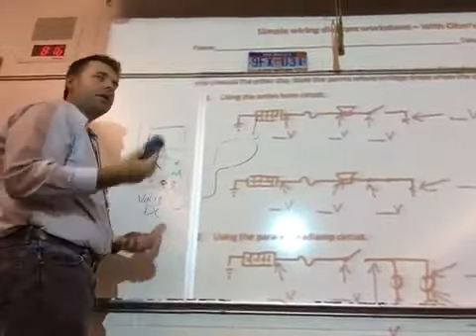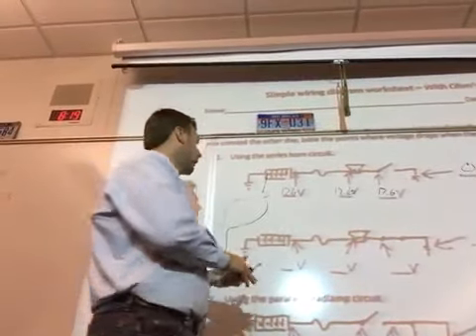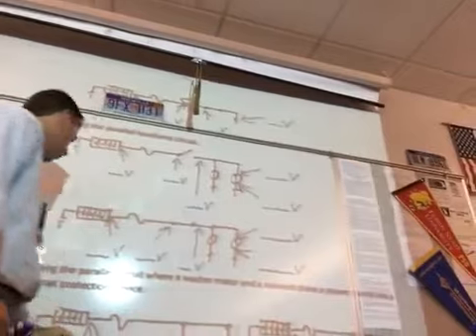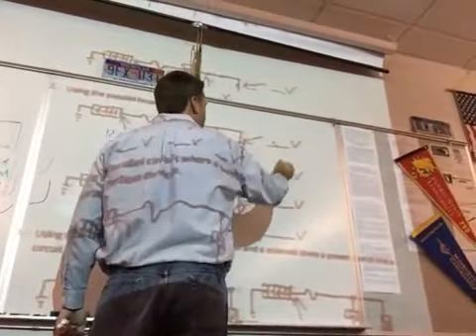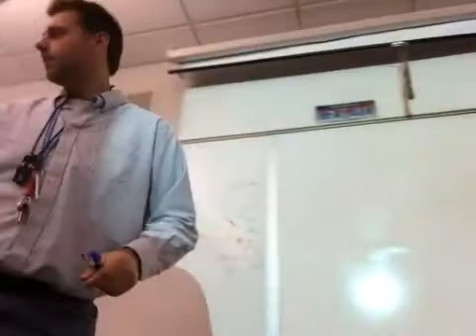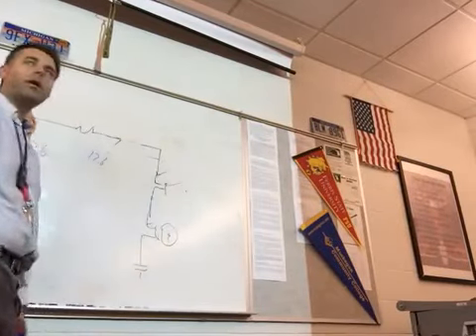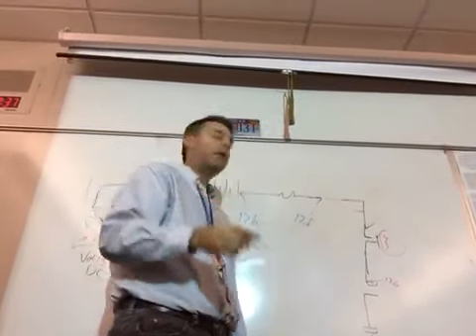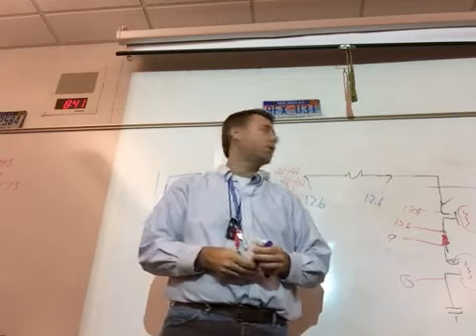Voltage Drop 10 18 2016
Class lecture from fall 2016